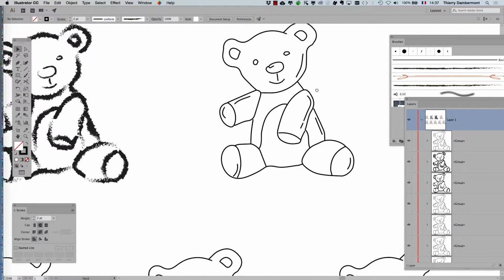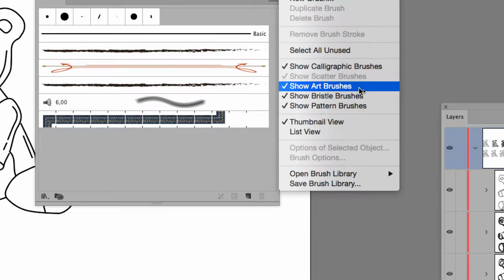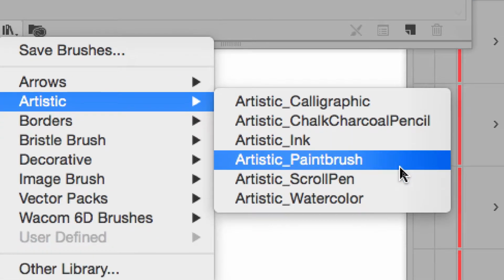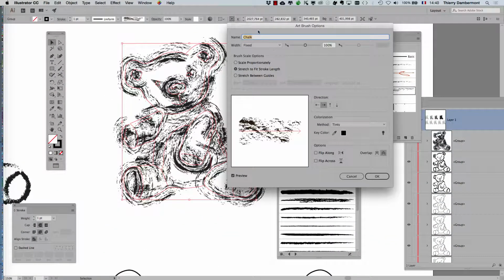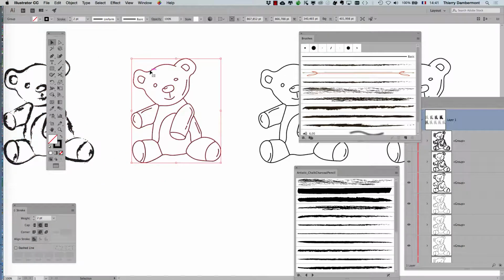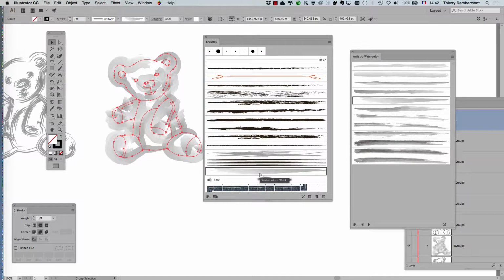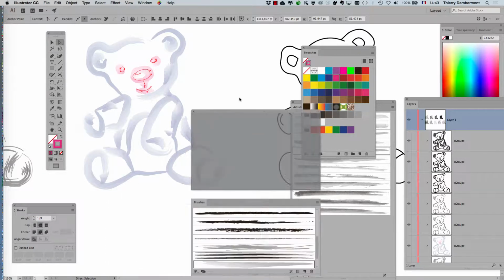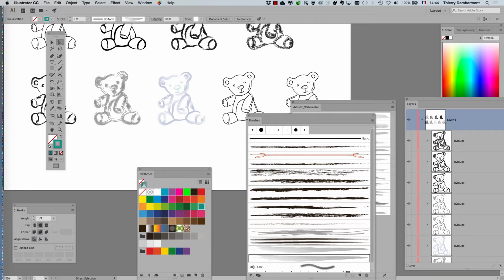Turn a drawing of a teddy bear into an illustration part 21 in Adobe Illustrator - VECTOR WORKSHOP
C'est gratuit !

Thierry Dambermont, formateur et consultant en publications numériques online et imprimées de type magazines et communication interne d'entreprises. Développement de plateformes collaboratives et d'apprentissage par le e-learning et blended learning.